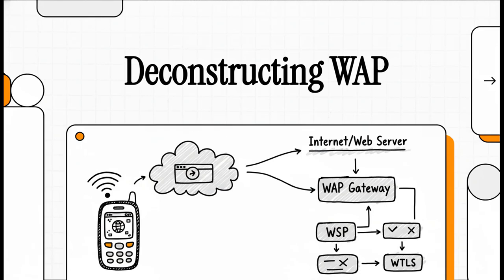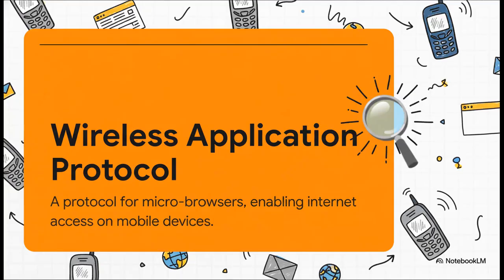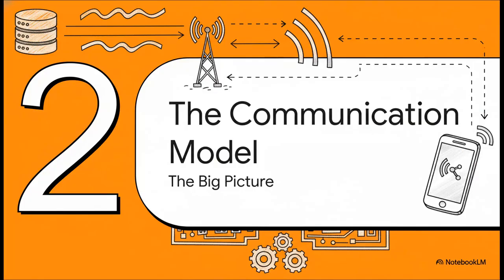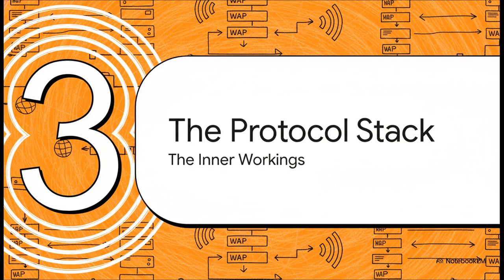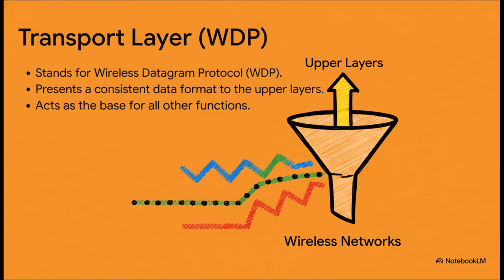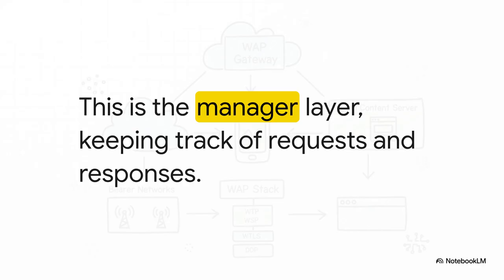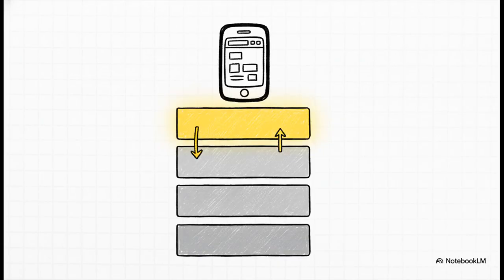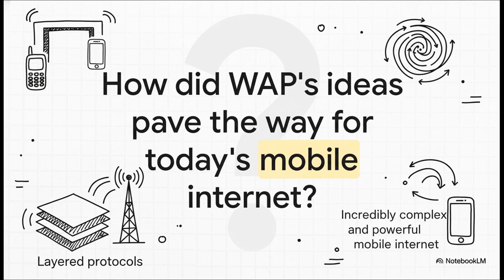Deconstructing WAP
🔹 Strictly exam-oriented

Question Covered:
👉 [Explain WAP (Wireless Application Protocol) Architecture in detail.]

Best for:
• University exams
• Last-minute revision